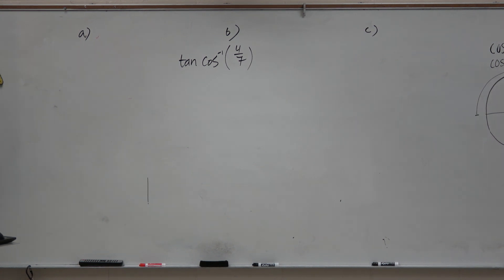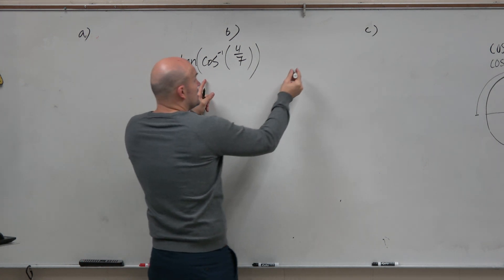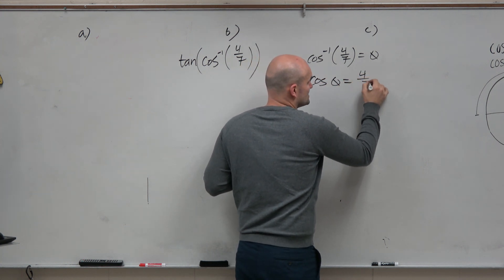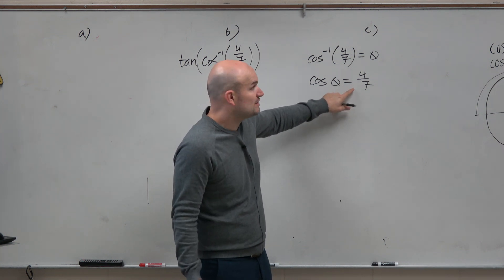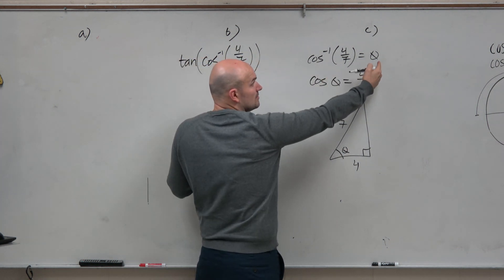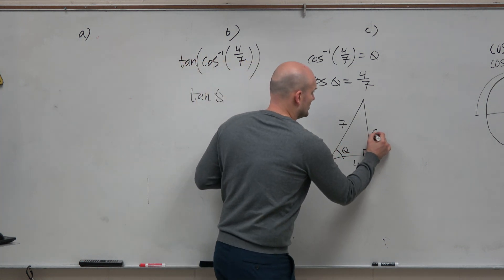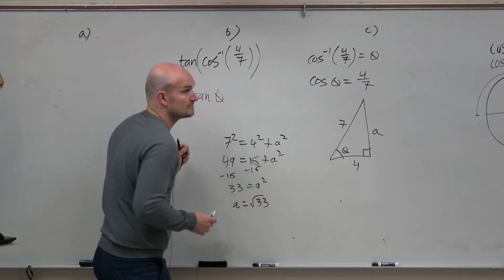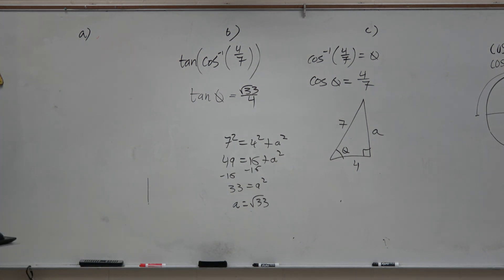How to use right triangles to evaluate the composition of a trig function and its inverse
Evaluate the composition of trigonometric functions by creating a right triangle. In this video we will evaluate the tangent by given the ratio for cosine.  To do this we will use right triangle and the pythagorean theorem.

Learn how to evaluateI make short, to-the-point online math tutorials. I struggled with math growing up and have been able to use those experiences to help students improve in math through practical applications and tips.